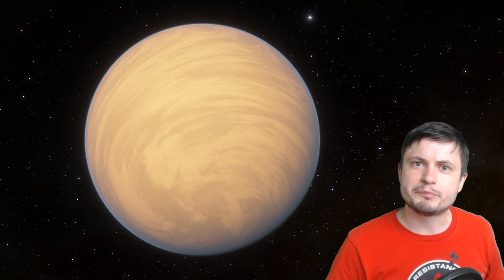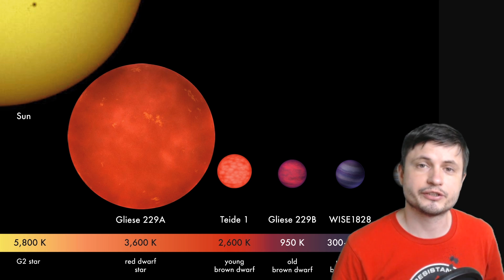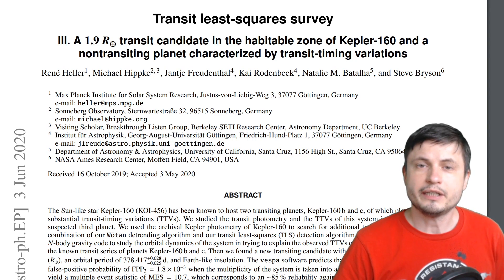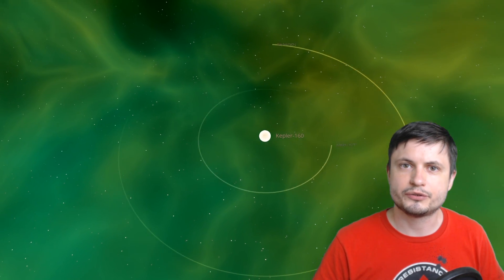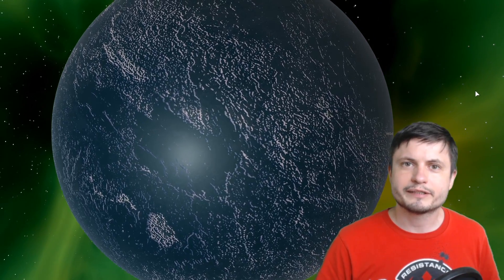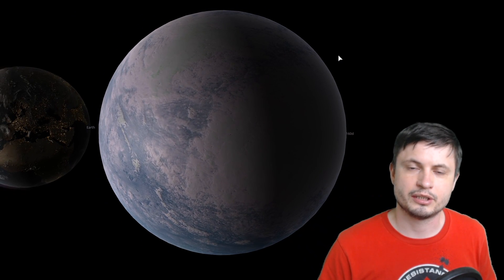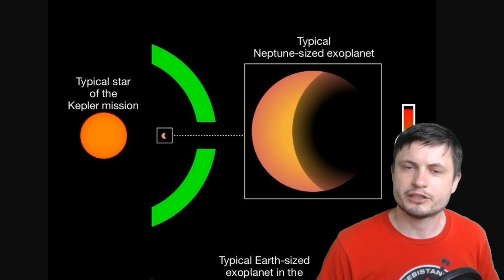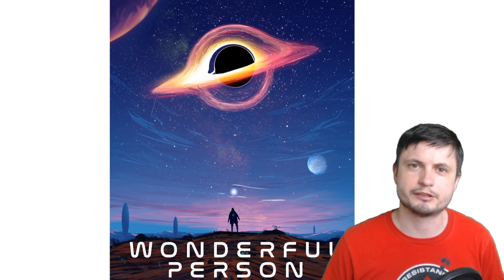Sun's Twin Kepler-160 Seems to Have Its Own Earth!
Hello and welcome! My name is Anton and in this video, we will talk about a new discovery of an interesting planetary system that mirrors Earth-Sun in a lot of ways.

Specifically, great thanks to the following members:

Morrison Waud
Vlad Manshin
Mark Teranishi
TheHuntress
Ralph Spataro
Albert B. Cannon
Lilith Dawn
Greg Lambros
adam lee
Gabriel Seiffert
Henry Spadoni
J Carter
Jer
Silver surfer
Konrad Kummli
Nick Dolgy
UnexpectedBooks.com
Mario Rahmani
George Williams
Shinne
Jakub Glos
Johann Goergen
Jake Salo
LS Greger
Lyndon Riley
Lauren Smith
Michael Tiganila
Russell Sears
Vinod sethi
Dave Blair
Robert Wyssbrod
Randal Masutani
Michael Mitsuda
Assaf Dar Sagol
Liam Moss
Timothy Welter MD
Barnard Rabenold
Gordon Cooper
Tracy Burgess
Douglas Burns
Jayjay Volz
Anataine Deva
Kai Raphahn
Sander Stols
Bodo GraÃŸmann
Daniel Charles Smith
Daniel G.
Eugene Sandulenko
gary steelman
Max McNally
Michael Koebel
Sergio Ruelas
Steven Aiello
Victor Julian Castillo
xyndicate
Honey Suzanne Lyons
Olegas Budnik
Dale Andrew Darling
Niji
Peter Hamrak
Matthew Lazear
Alexander Afanasyev
Anton Newman
Anton Reed